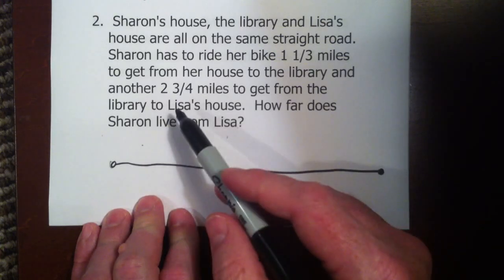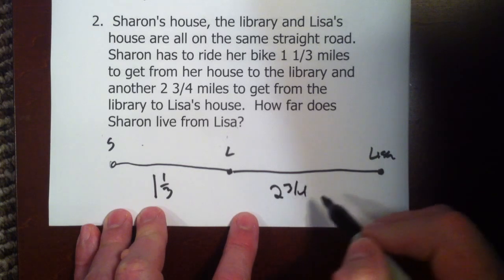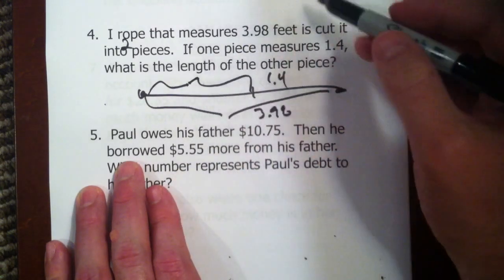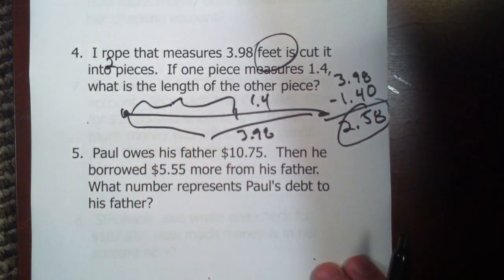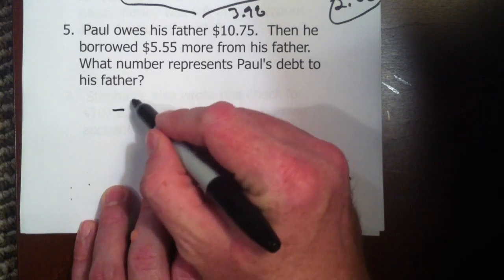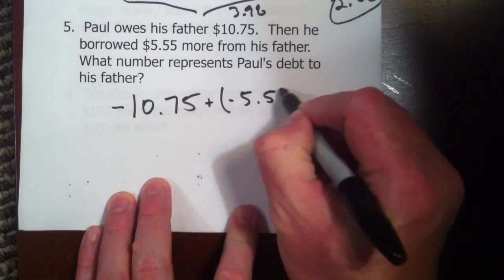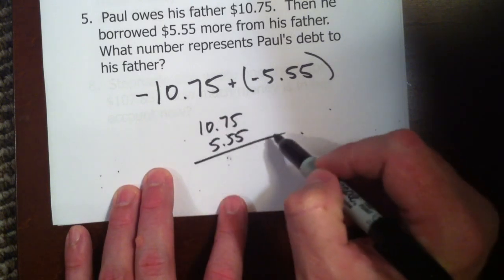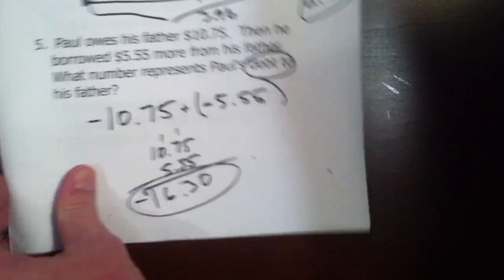4. CB 3-4 Add/Subtract Decimals & Fractions.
4.  CB 3-4 Add/Subtract Decimals & Fractions.